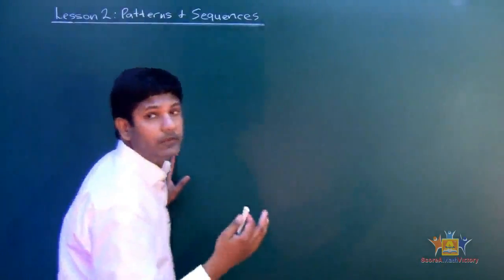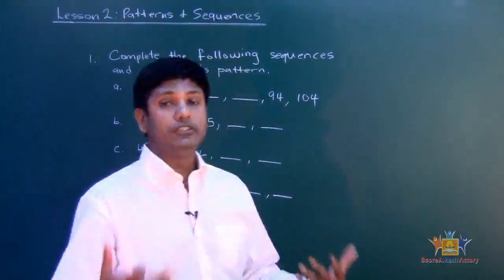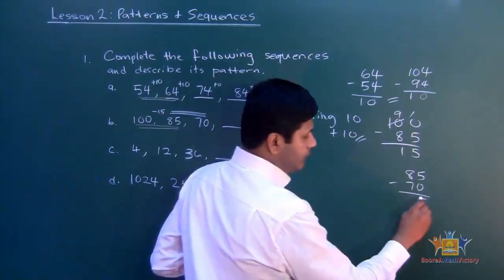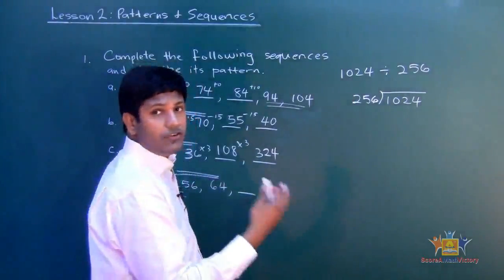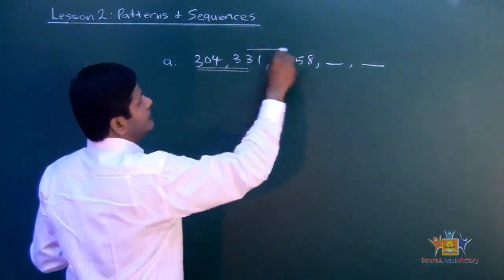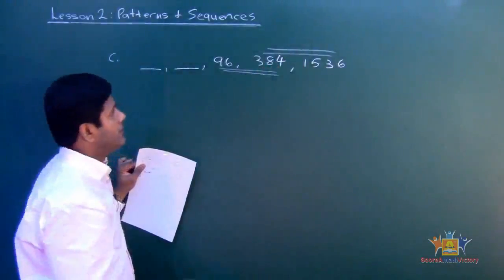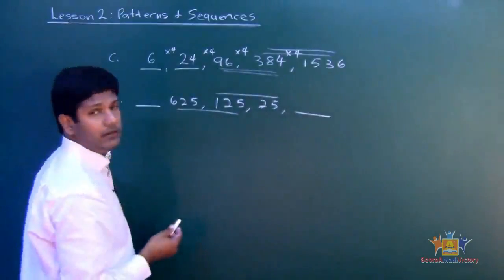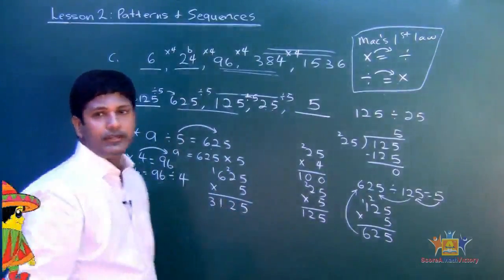Form1 lesson 2 2 Number pattern and Sequences